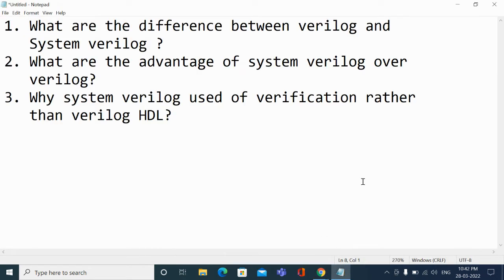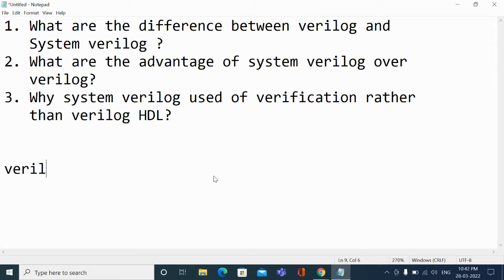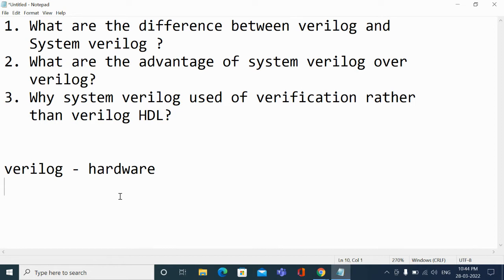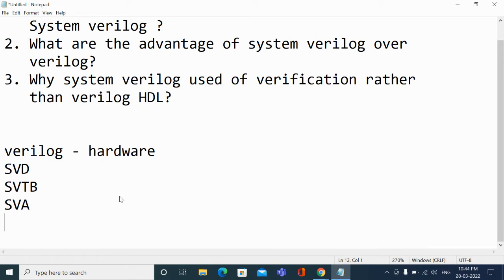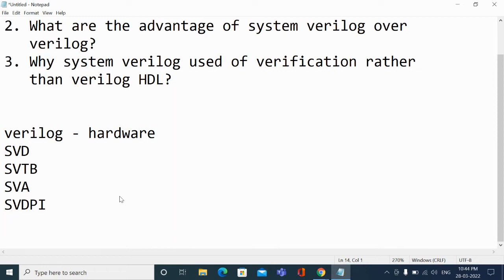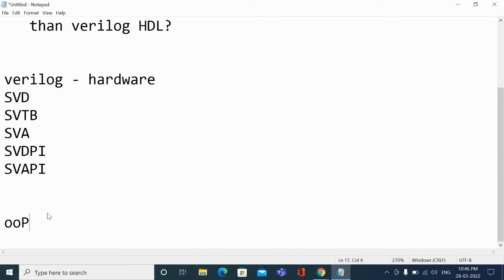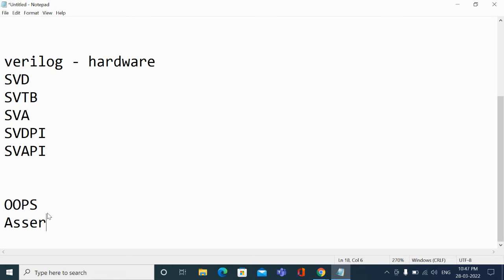Verilog HDL vs SystemVerilog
Here, the discussion is about What is the difference between Verilog HDL and SystemVerilog, and also discussed about Importance of SystemVerilog